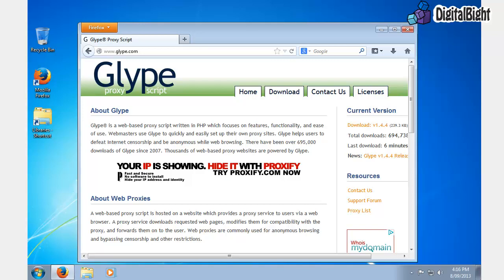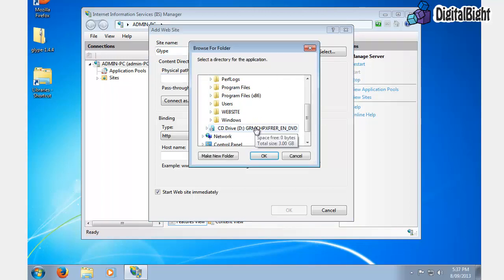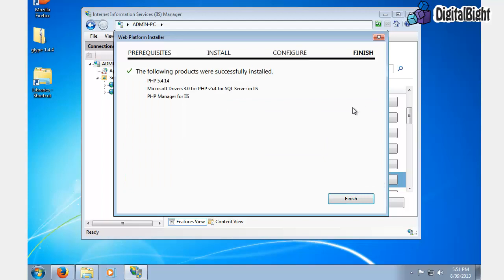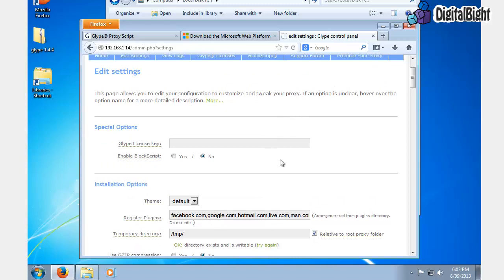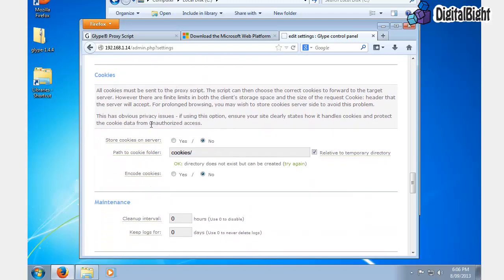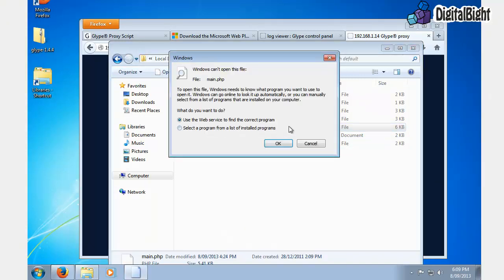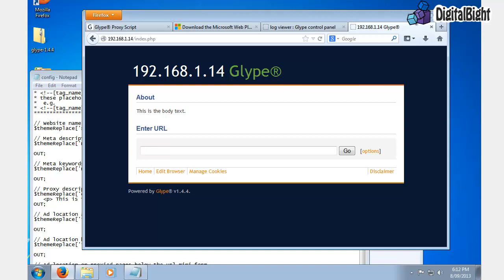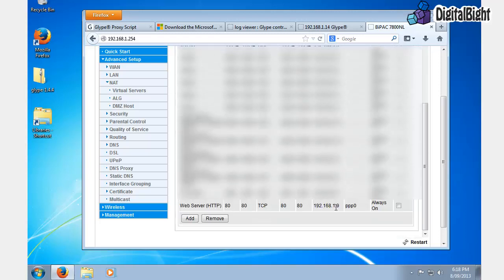How to install & configure Glype on windows 7 - A web based proxy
Have you every wanted to access a legitimate website at school, the workplace, library ,etc and was presented with a unavailable page telling you the site contains information about phones, file sharing, etc